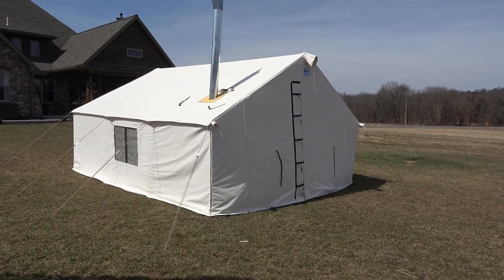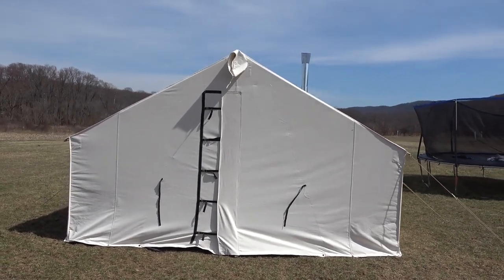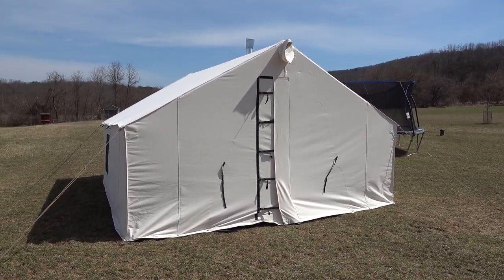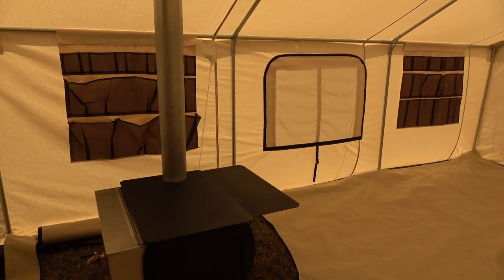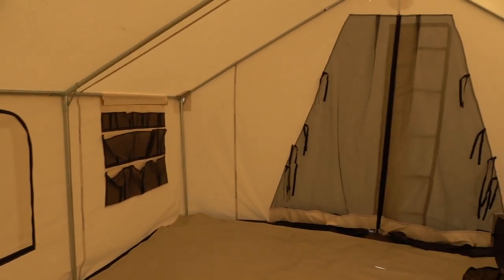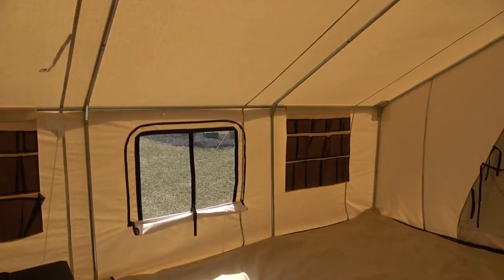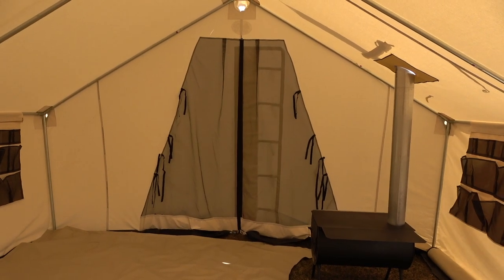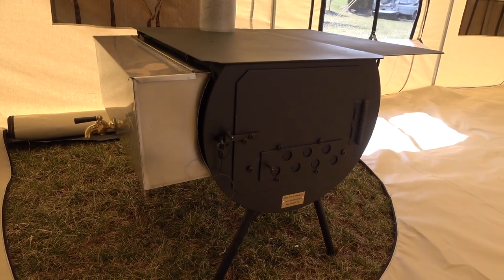Wall Tent Review 14 x 16 Davis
14 x 16 Davis Wall Tent Overview Video